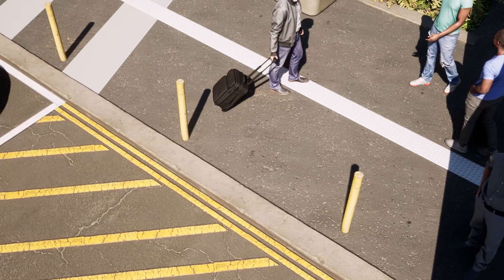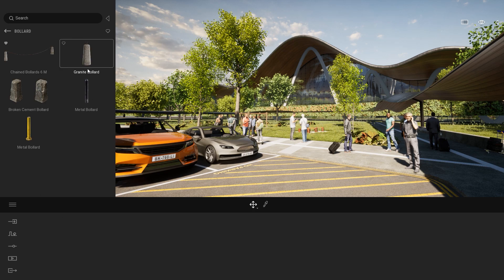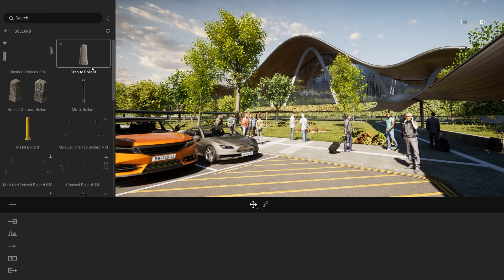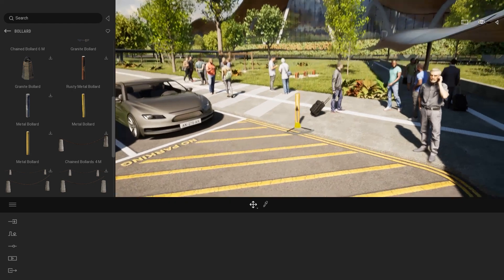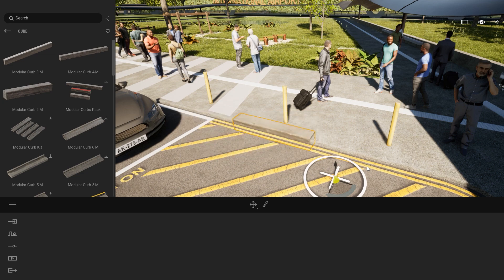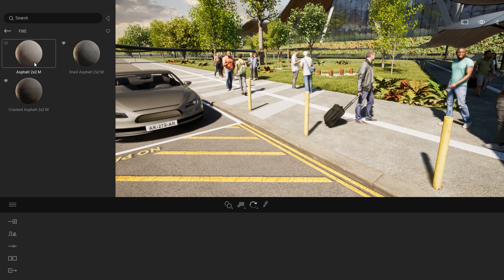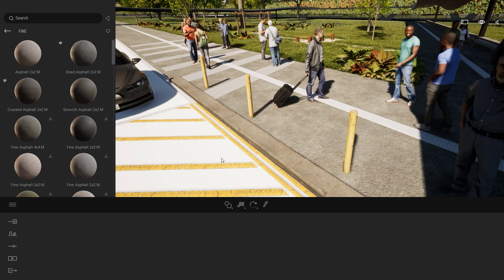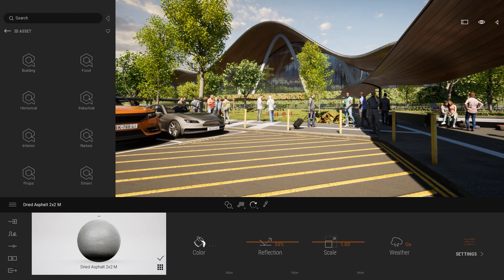Using Quixel Megascans assets inside Twinmotion - Twinmotion tutorial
Quixel Megascans integration in Twinmotion is the community's favorite new tool in the Twinmotion2021 version. From thousands of 3D assets to a vast collection of materials, populate your archviz scenes has never been easier!
In this tutorial, learn how to access around 8,400 Megascans assets directly from the Twinmotion library.

Don't have Twinmotion 2021 yet?